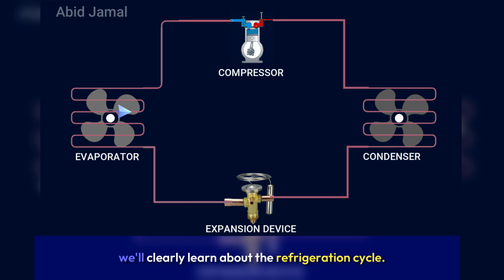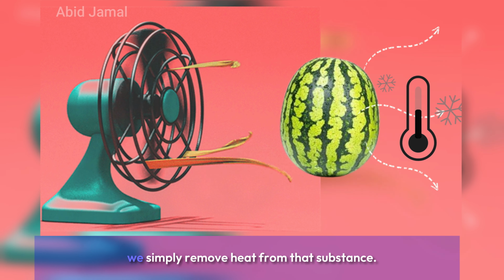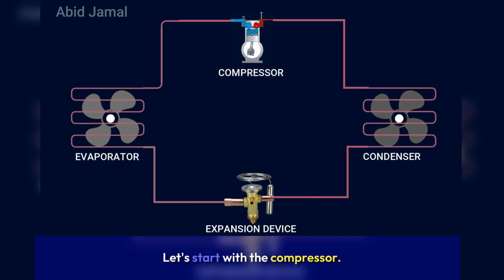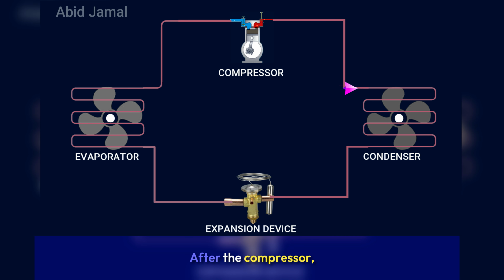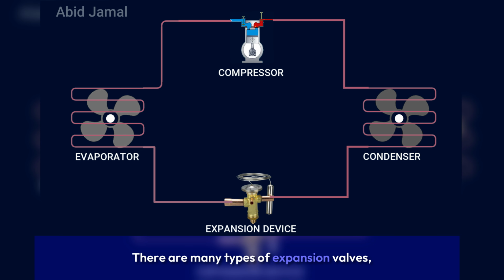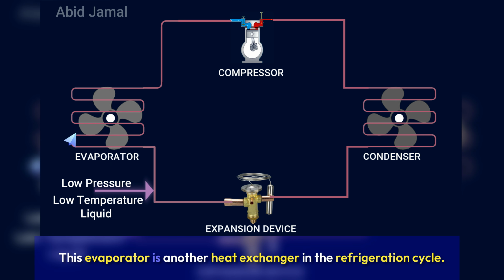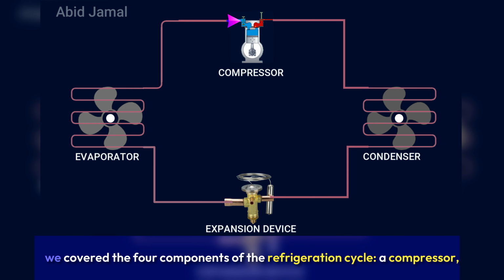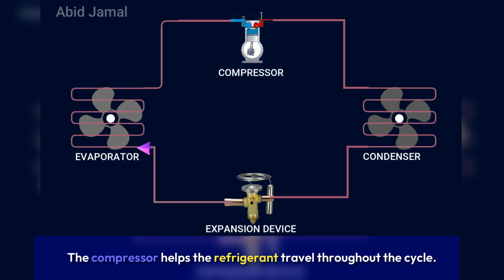Refrigeration Cycle Animation English - Explained Step by Step